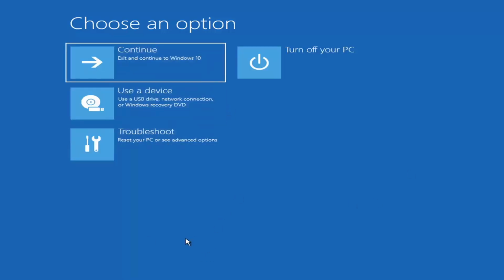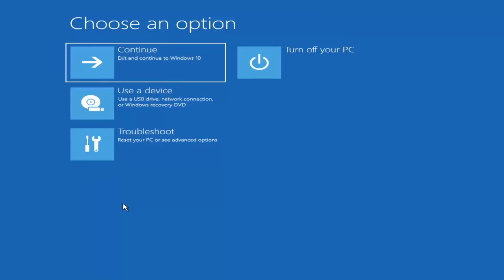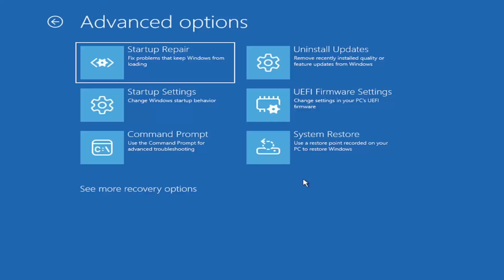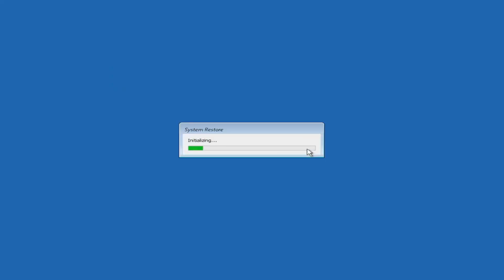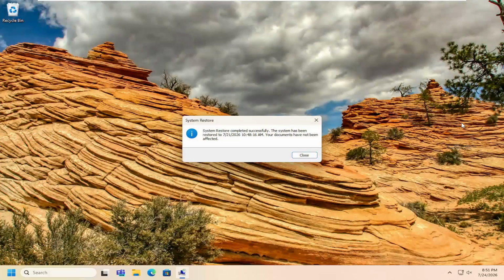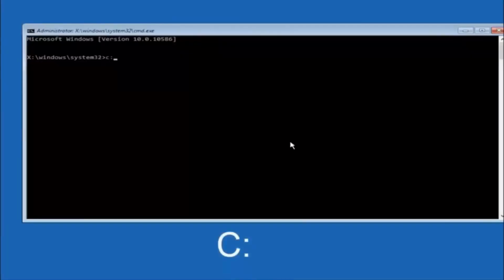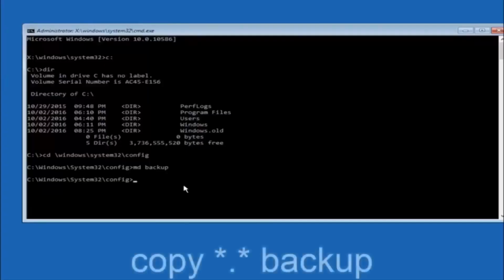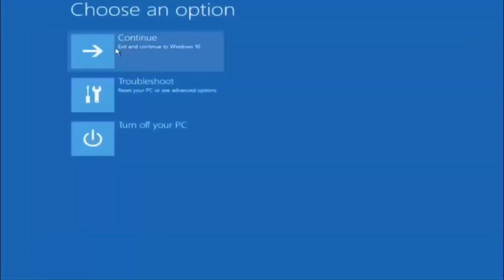How To Fix Blue Screen on Microsoft Surface Studio 2 [Solution]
If your Microsoft Surface Studio 2 is displaying a blue screen, this video covers the topic by discussing common causes of Windows system errors and desktop performance issues. Blue screen problems can interrupt normal operation, cause unexpected restarts, or prevent Windows from loading correctly. This tutorial provides helpful information about the issue without describing the repair process in the description. It is a useful resource for users researching Surface Studio 2 blue screen troubleshooting, Windows errors, and startup concerns.

Issues addressed in this tutorial:
How To Fix Blue Screen on Microsoft Surface Studio 2

This tutorial focuses on blue screen problems affecting the Microsoft Surface Studio 2 and explains the common symptoms and possible causes behind these Windows system errors. It discusses topics related to operating system instability, startup failures, unexpected crashes, and overall desktop performance without outlining the repair steps. Whether your Surface Studio 2 encounters repeated blue screen messages or Windows loading problems, this video provides valuable insight into the issue. The content is optimized for users searching for Microsoft Surface Studio 2 blue screen troubleshooting, Windows startup errors, and system stability information.